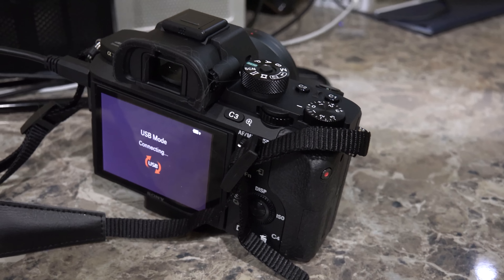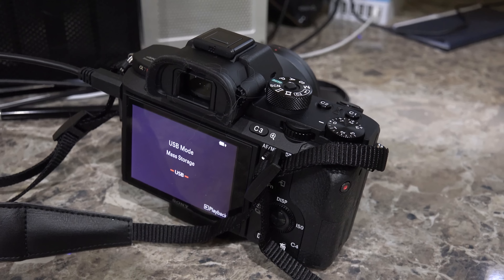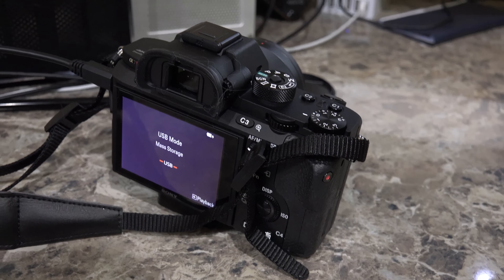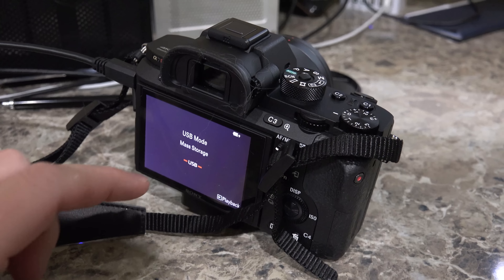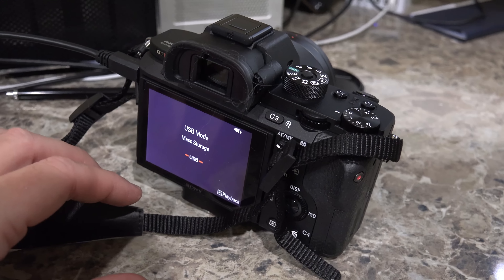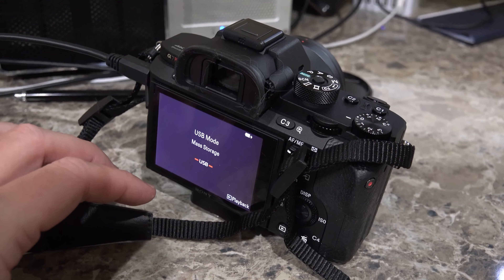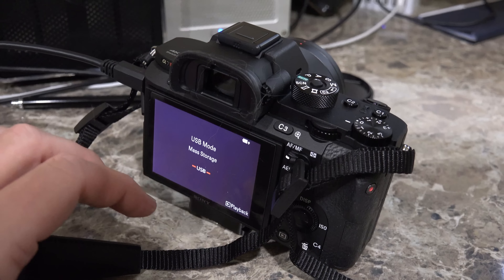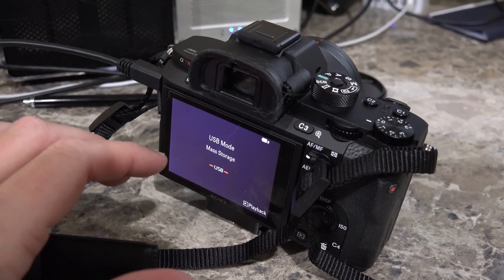Sony A7RII Overheating & Firmware Version 3 Dec. 2015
The Sony A7R Mark 2 is the latest camera in the IrixGuy's Adventure Channel arsenal!  It's a 4K interchangeable lens Sony Alpha camera that features an AMAZING 42.2MP!  This is a full-frame camera!  Like other Sony cameras that I have loved, the video and photo quality in AUTO mode is great!  I've experimented with the GH4 and other 4K cameras but my results were either hit or miss, due to manual mode.  The A7RII is a natural upgrade for me from the Sony RX10MII.  Since it's an interchangeable lens camera, I can use a lens that is the best fit for the filming location.  Also in the future (unless Sony changes their lens mount) I should be able to use these lenses with future Sony Alpha camera bodies.  From my experience, the Carl Zeiss lenses produce razor-sharp results for photo and video.